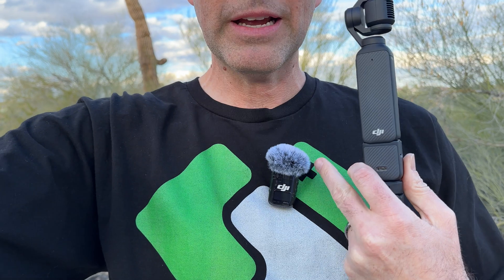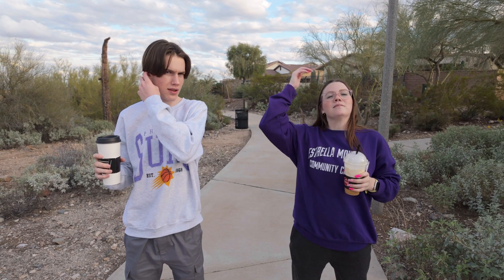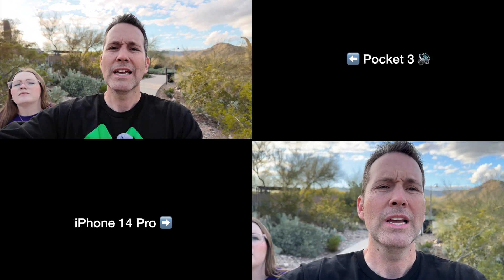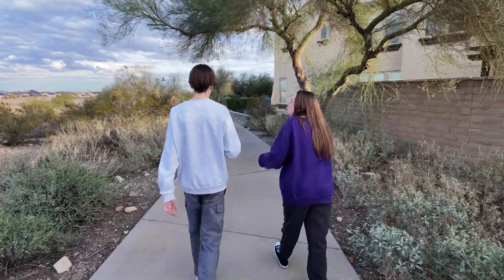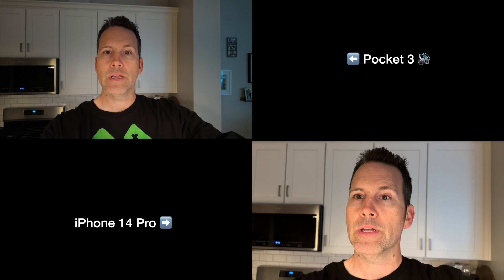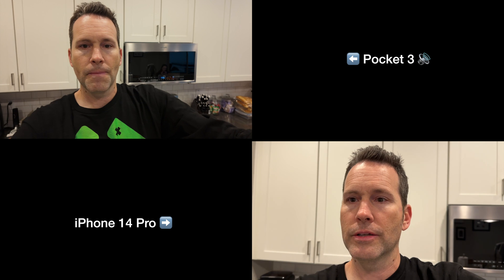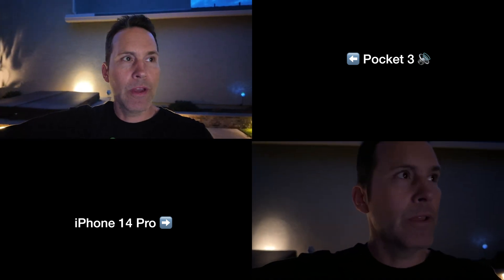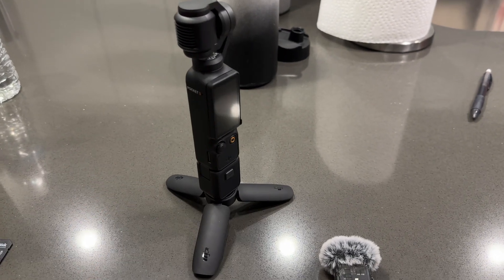Comparing the DJI Osmo Pocket 3 Against the Apple iPhone 14 Pro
Testing the Osmo Pocket 3 against the iPhone 14 Pro. Audio, video, low light, face tracking, and color profiles, all side by side.

About Clintus.tv:
Hi, I'm Clintus and this is my life. I'm a husband and father of two who loves to share my experiences online. This channel is a place for me to do that through daily life vlogs, live streams, podcasts, Shorts, and community posts. My wife and I are starting to figure out what the next chapter of our life looks like with our kids around less and less.